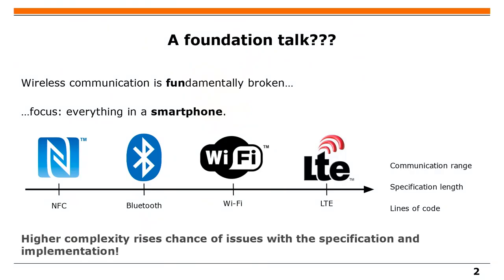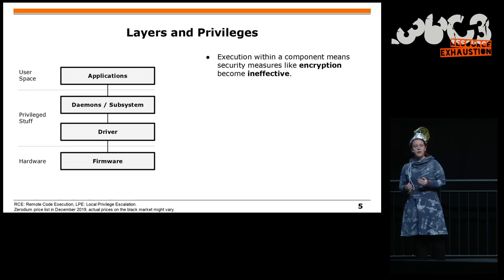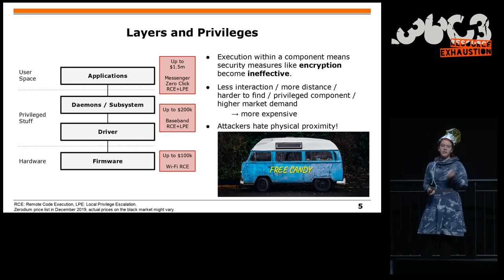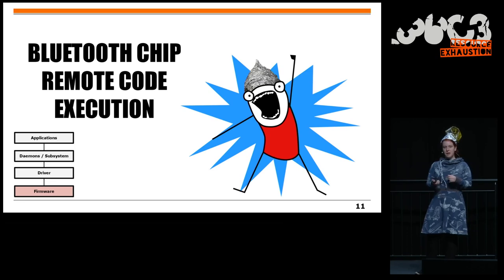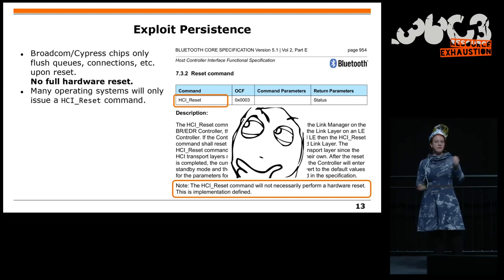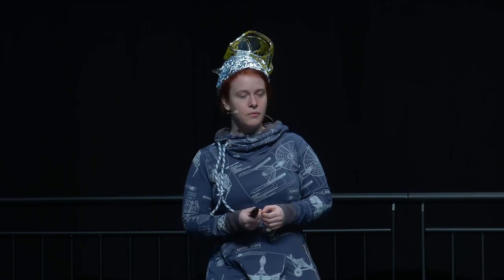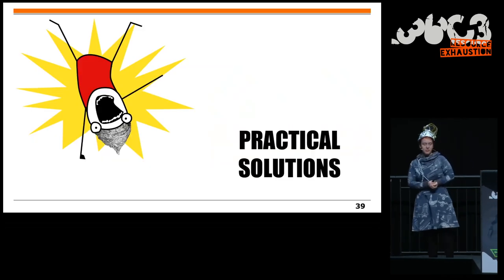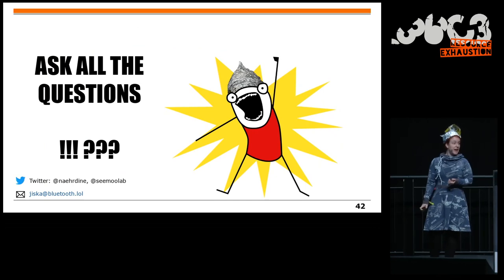36C3 - All wireless communication stacks are equally broken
Wireless connectivity is an integral part of almost any modern device. These technologies include LTE, Wi-Fi, Bluetooth, and NFC. Attackers in wireless range can send arbitrary signals, which are then processed by the chips and operating systems of these devices. Wireless specifications and standards for those technologies are thousands of pages long, and thus pose a large attack surface.

Wireless exploitation is enabled by the technologies any smartphone user uses everyday. Without wireless connectivity our devices are bricked. While we can be more careful to which devices and networks we establish connections to protect ourselves, we cannot disable all wireless chips all the time. Thus, security issues in wireless implementations affect all of us.

Wireless chips run a firmware that decodes wireless signals and interprets frames. Any parsing error can lead to code execution within the chip. This is already sufficient to read data passing the chip in plaintext, even if it would be encrypted while transmitted over the air. We will provide a preview into a new tool that enables full-stack Bluetooth fuzzing by real-time firmware emulation, which helps to efficiently identify parsing errors in wireless firmware.

Since this kind of bug is within the wireless chips' proprietary firmware, patching requires assistance of the manufacturer. Often, fixing this type of security issue takes multiple months, if done at all. We will tell about our own responsible disclosure experiences, which are both sad and funny.

Another risk are drivers in the operating system, which perform a lot of operations on the data they receive from the wireless chip. Most drivers trust the input they get from a wireless chip too much, meaning that wireless exploitation within the chip can easily escalate into the driver.

While escalating directly into the operating system is the commonly known option, it is also possible to escalate into other chips. This is a new attack type, which cannot be filtered by the operating system.

For everyone who is also concerned during our talk, there will be fancy tin foil hats.

jiska